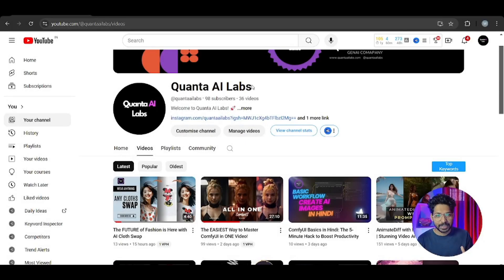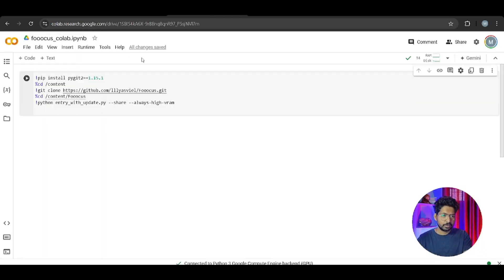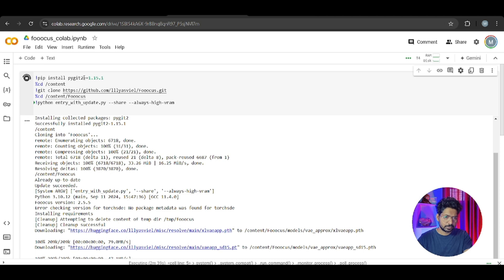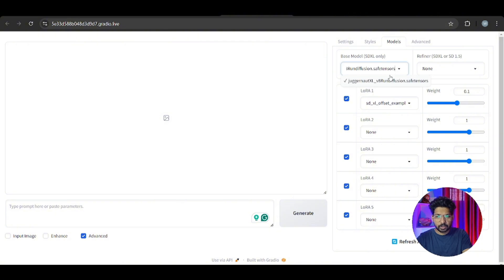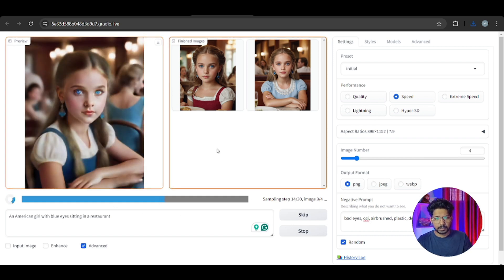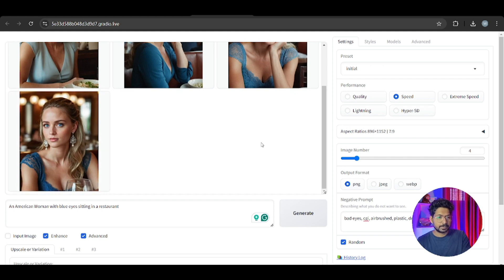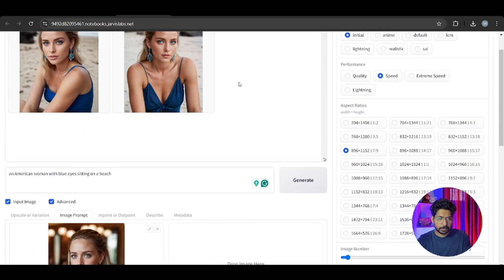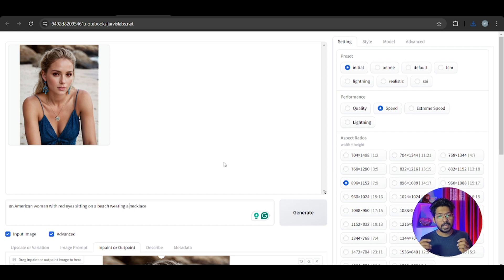Why Fooocus is the Game Changer for AI Creators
Discover the power of Fooocus, an open-source AI image generation tool available on GitHub! Developed by llllyasviel, Fooocus is perfect for creators who want to generate high-quality images with ease. In this video, we explore how Fooocus works, its key features, and why it's one of the best free image generation tools out there. Whether you're a designer, artist, or content creator, Fooocus will help you unlock new creative possibilities. Check out the GitHub repository linked below for more details!